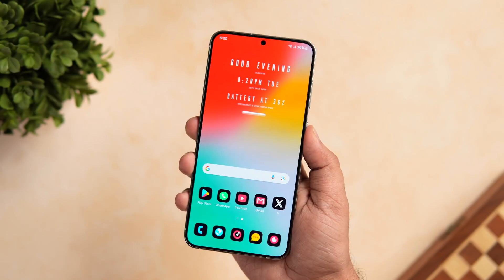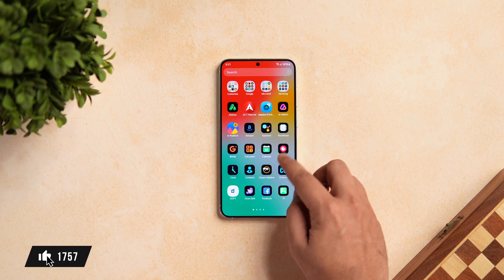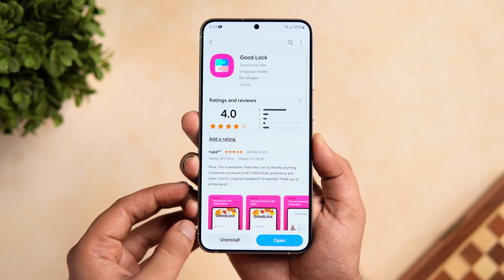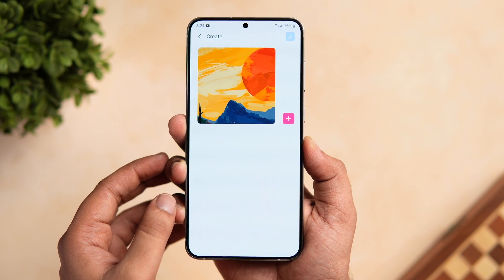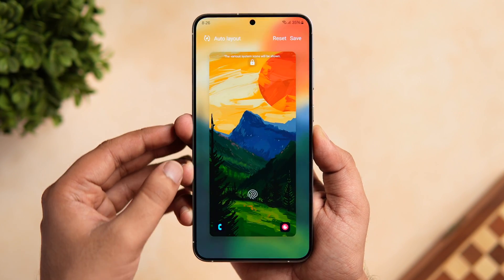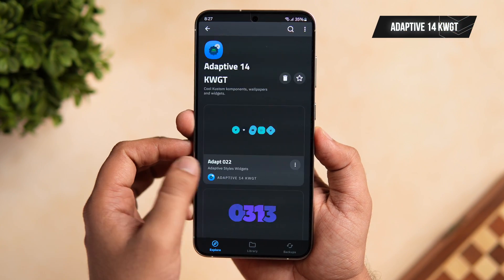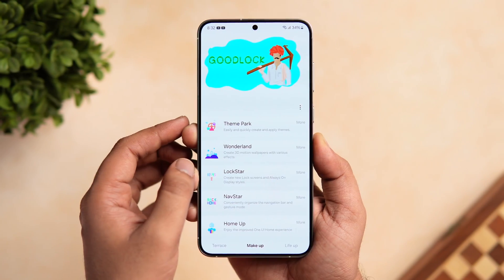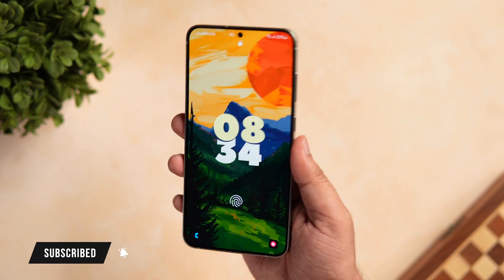Customize Your Samsung Lock Screen Like A PRO in 2024 - Every Samsung User Must TRY!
In today's video, I'll show you how you customize your Samsung Lock Screen like A PRO in 2024